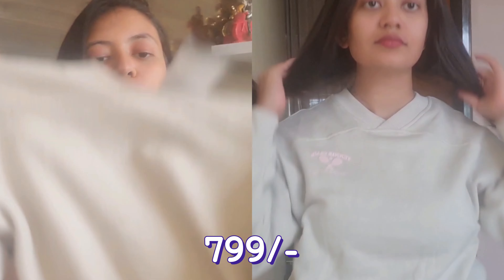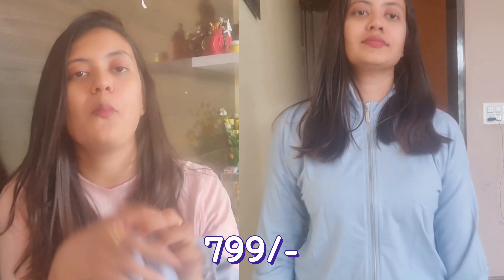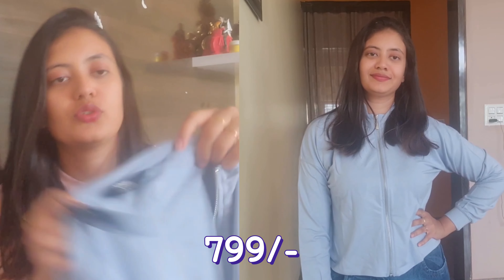Myntra sweatshirts haul + affordable trendy sweatshirts